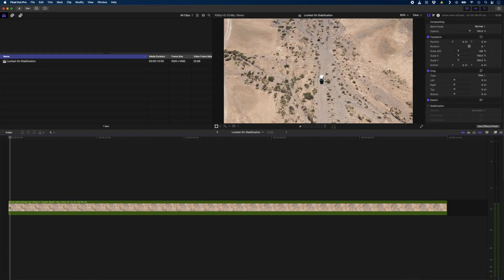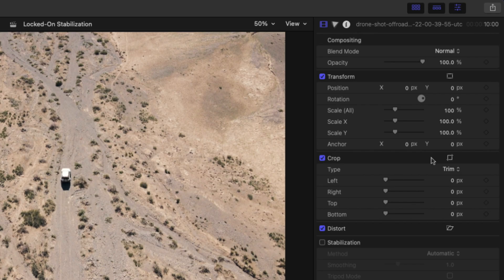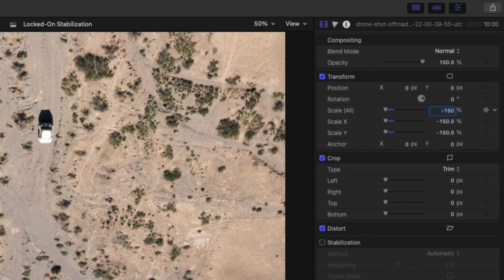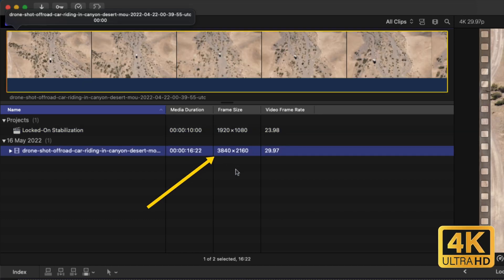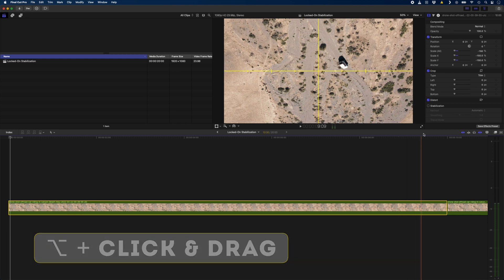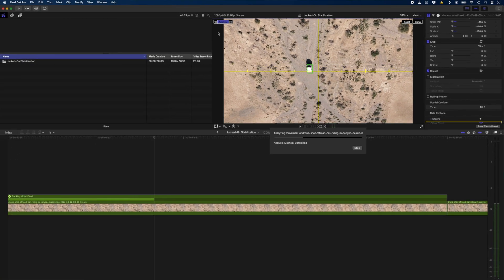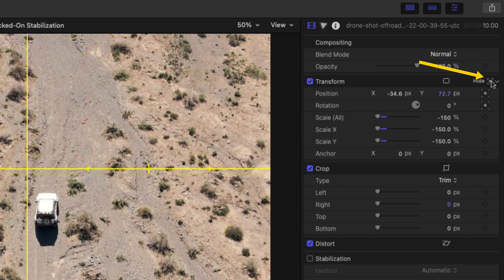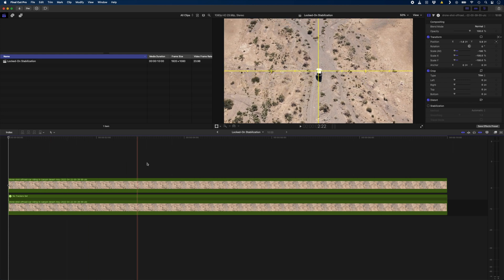Locked On Stabilization HACK in Final Cut Pro | NO PLUGINS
🎵 Music from Uppbeat (get 10 FREE tracks per month)

The locked-on stabilisation effect keeps a particular subject or part of the shot in one position on the screen and it creates the illusion that the camera is locked-on to that subject. You might have seen  @Daniel Schiffer  talk about the locked-on stabilisation effect when he recreated the effect he saw in a Beats by Dre ad, and until recently you needed to buy a third party plugin, the FCPX Stabilizer 2.0 from Pixel Film Studios to pull this effect off without tedious keyframing. But, with Final Cut Pro’s built-in tracking feature, you can create this locked-on stabilisation effect in Final Cut Pro without any plugins.

I’m not the one who discovered this little hack or trick, it was  @Cody Wanner  who discovered it first, well at least that’s where I first heard about it, so all credit goes to him for figuring it out.

📕 CHAPTERS
00:00 - Locked-On Stabilization in FCP
00:23 - What is the Locked-On Stabilization Effect
01:17 - Locked-On Stabilization HACK
02:02 - Things to Keep in Mind
02:13 - Tracking for Locked-On Stabilization